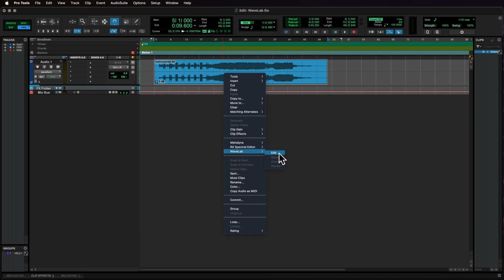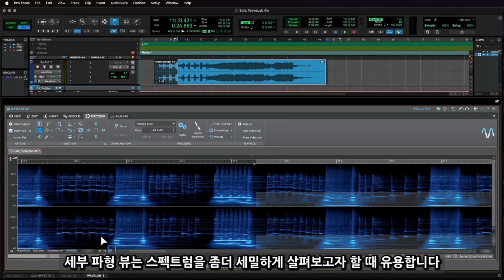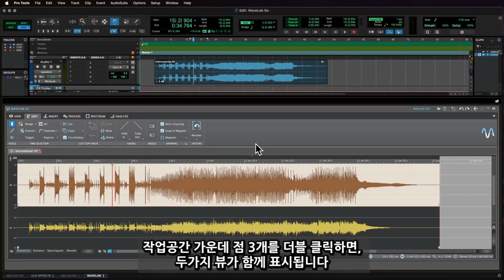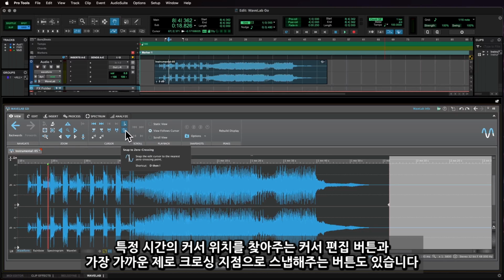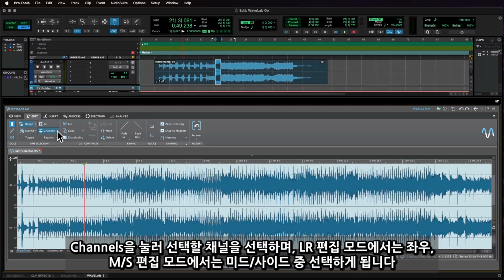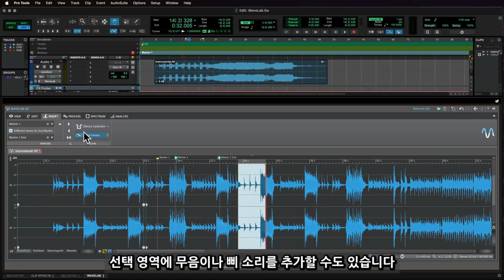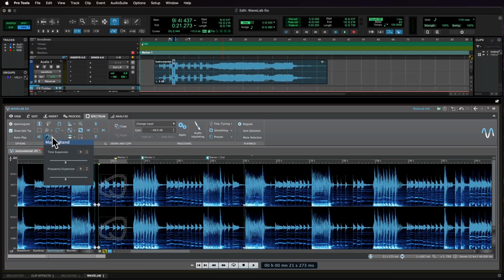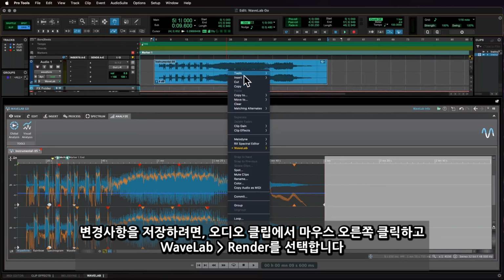오디오 보정/마스터링 플러그인 WaveLab Go 인터페이스 소개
전세계 뮤직 스튜디오에서 쓰이고 있는 스타인버그 ‪@steinberg 사의 오디오 마스터링 앱인 웨이브랩(WaveLab)이 Pro Tools (2024.10 버전 이상)에 통합되어, 오디오 스펙트럼 편집기로 편리하게 오디오를 보정/마스터링할 수 있습니다. 이 영상은 웨이브랩 고의 인터페이스를 차근차근 소개 드립니다. 웨이브랩 고(WaveLab Go) ARA 플러그인는 Pro Tools 유료 구독자와 업그레이드 플랜 이용자에게 무료로 제공되며, Avid Link나 Avid 계정에서 다운로드할 수 있습니다.